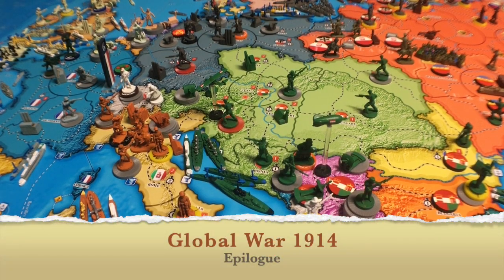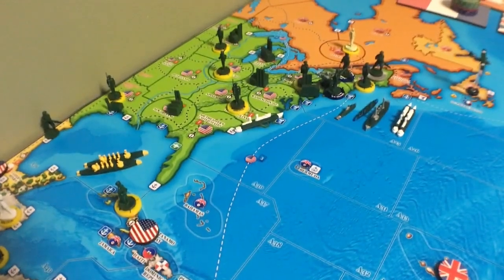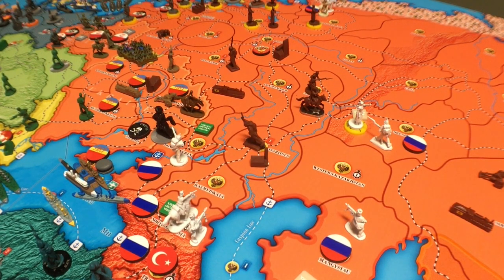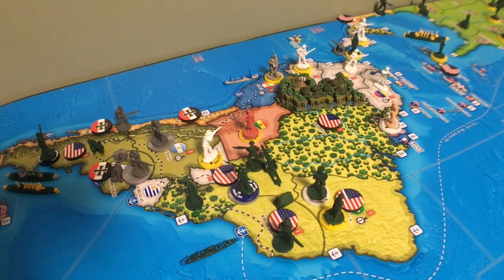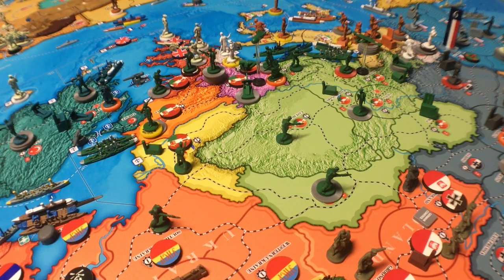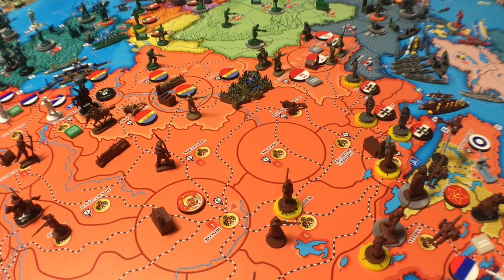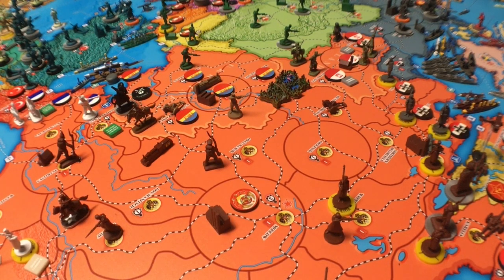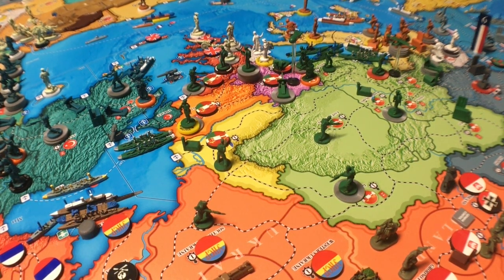Global War 1914 Demonstration Game-Epilogue